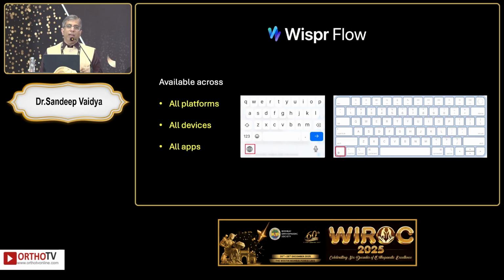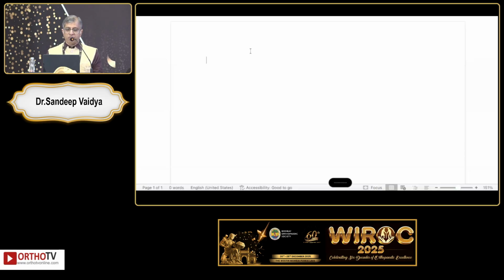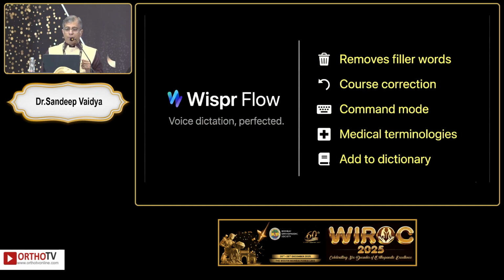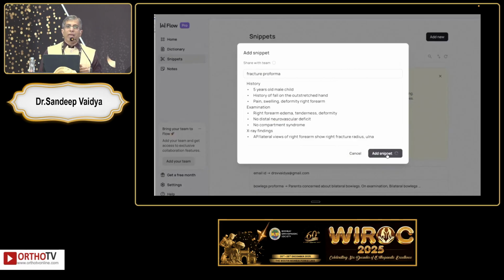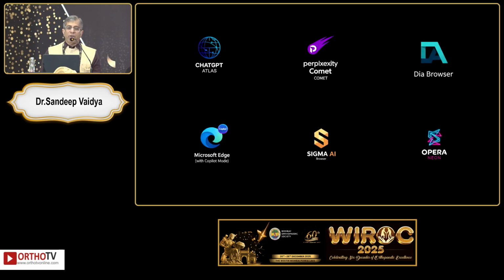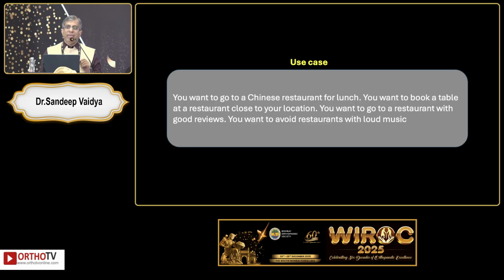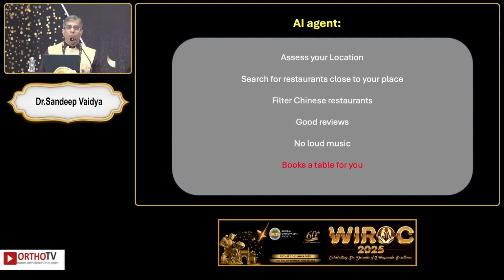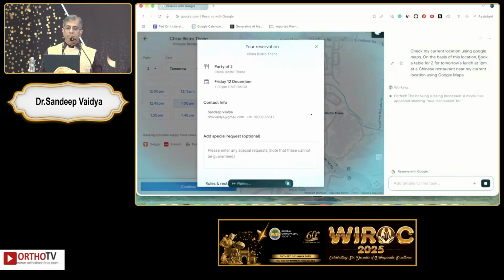How AI is Actually Optimizing Medical Practice Workflow - Dr Sandeep Vaidya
This talk is part of the  WIROC 2025 held on 26–28 December, 2025.

Organizing Chairman - Dr Gautam Zaveri
Organising Secretary :
Dr Chasanal Rathod

00:00 - Introduction to AI tools for productivity
00:22 - Tool 1: Whisper Flow for medical documentation
01:17 - How Whisper Flow works (Demo)
02:15 - AI formatting: Correcting filler words and medical terms
02:57 - Using Snippets for recurring proformas
03:22 - Tool 2: The era of AI Agentic Browsers (Comet)
04:04 - What is an AI Agent vs. Generative AI?
05:10 - Demo: Automating a restaurant booking
06:00 - Use Case: Organizing and categorizing emails
06:44 - Automating email replies and surgery confirmations
07:28 - Sending WhatsApp messages via AI Agent
08:12 - Responding to insurance queries with Google Drive integration
09:35 - Conclusion: Saving time with repetitive tasks